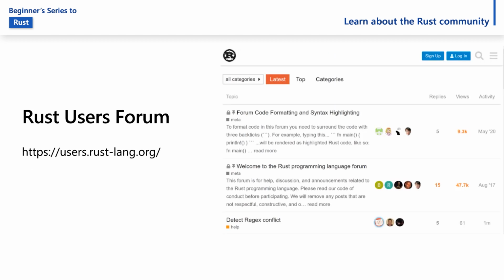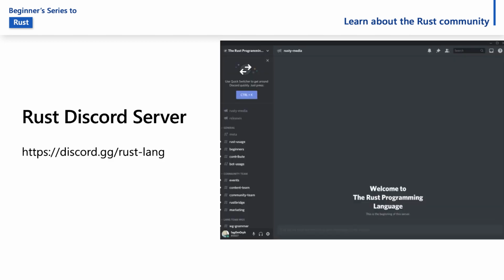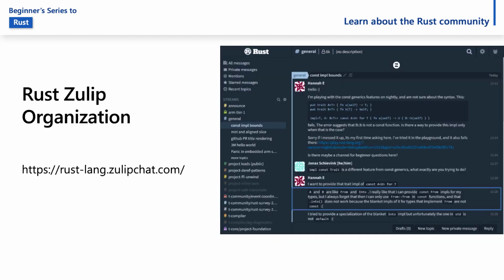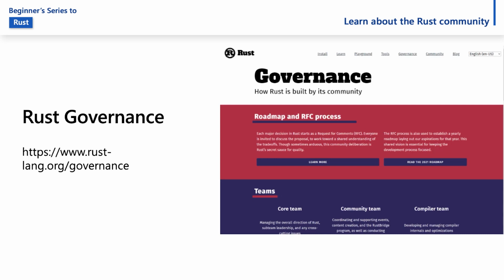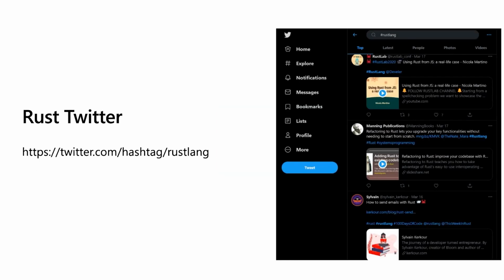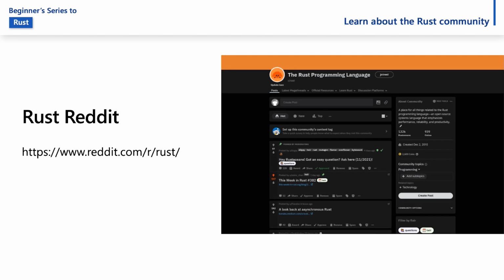Learn about the Rust community [3 of 35] | Rust for Beginners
Rust has a very passionate and involved community. Learn about the ways you can get involved with and get support from the community.